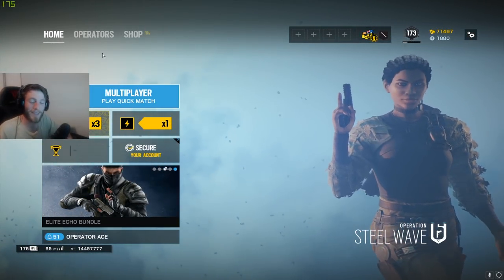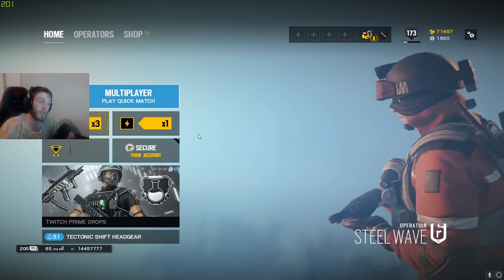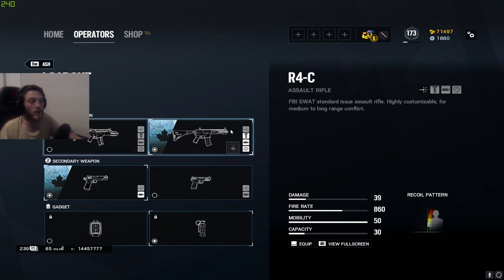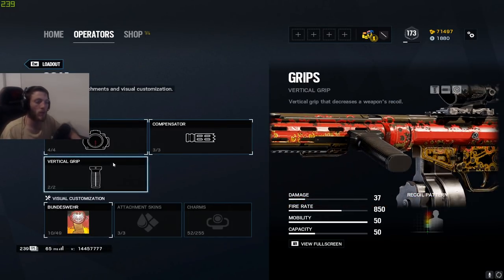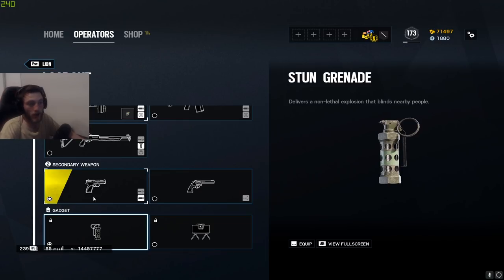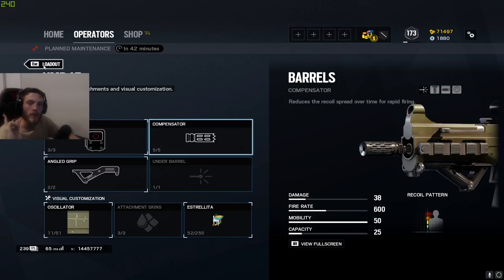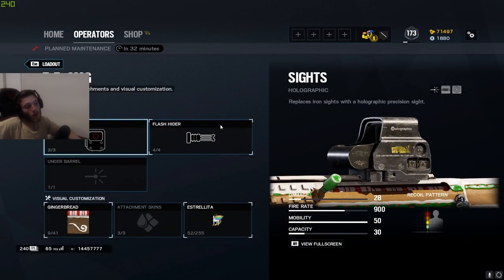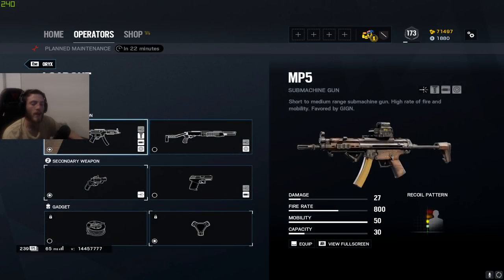Best Attachments For LOW RECOIL (EVERY OPERATOR) - Rainbow Six Siege Guide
Here are the Best Attachments for LOW RECOIL In Rainbow Six Siege. Hope you guys get some value out of it, enjoy!!

FOLLOW THE SOCIALS BELLOW FOR MORE CONTENT!